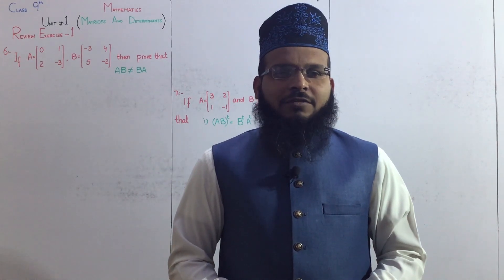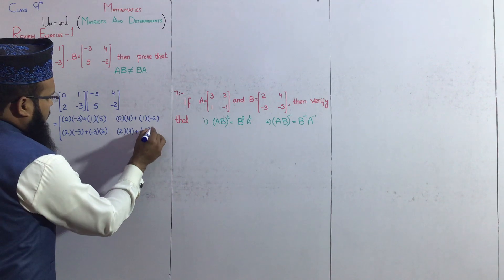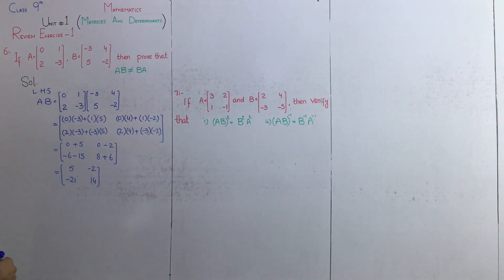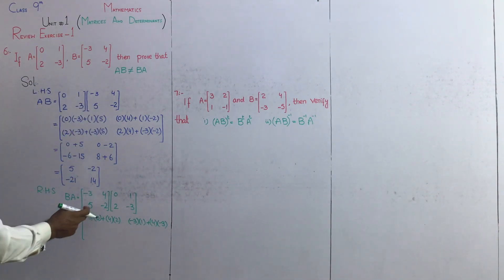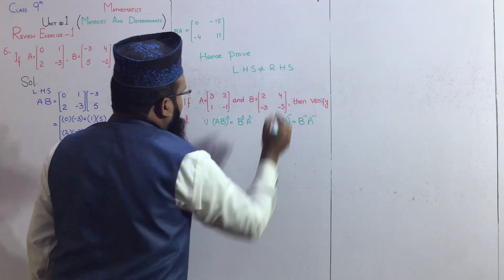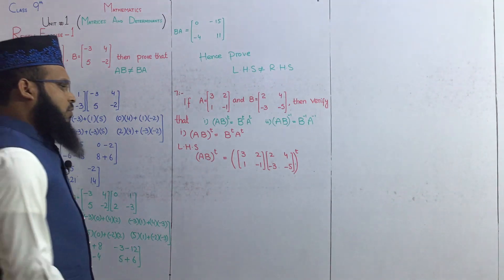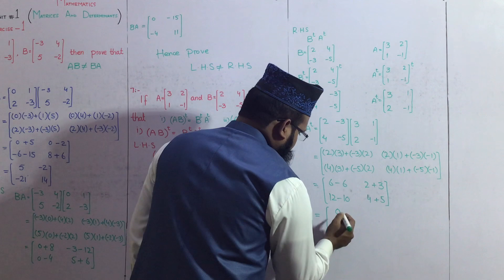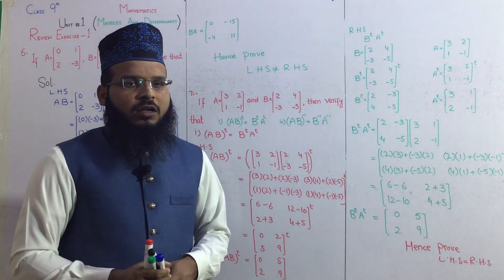Class 9 | Mathematics |Unit No:1| Matrices And Determinants |Review Exercise:1| Question No: 6 & 7